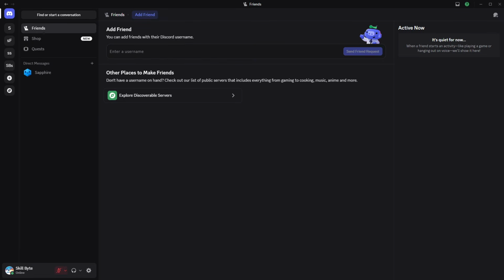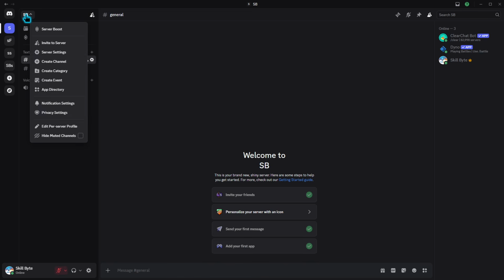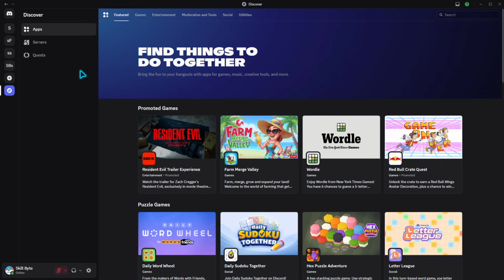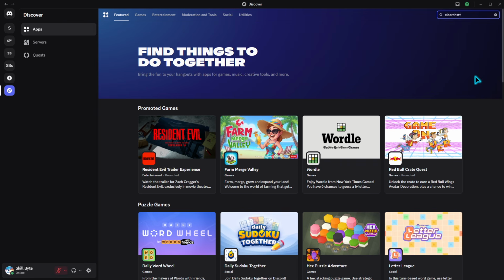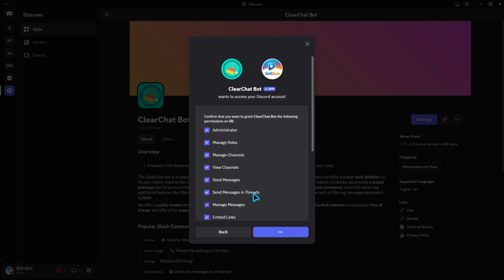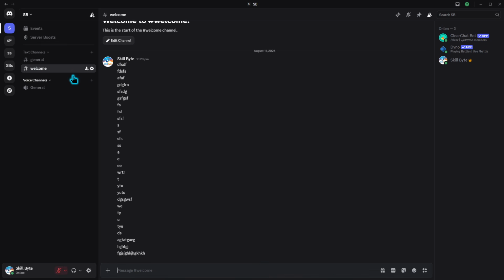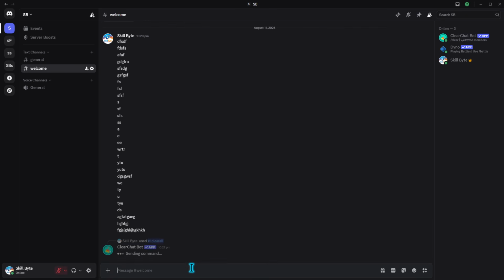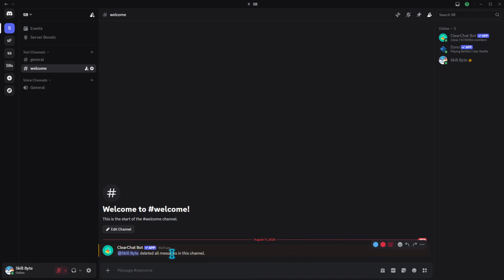How To Delete All Your Discord Messages [2026 Guide]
How To Delete All Your Discord Messages